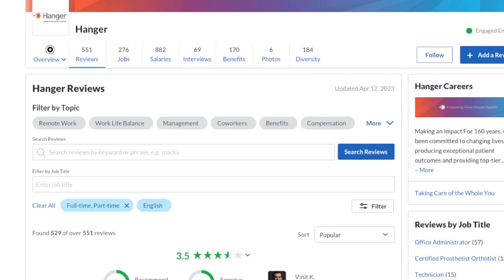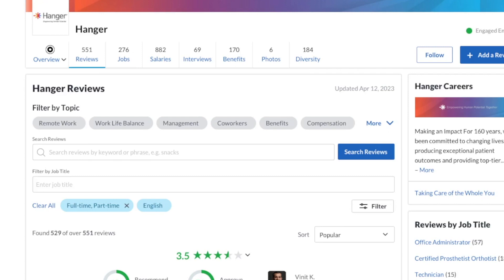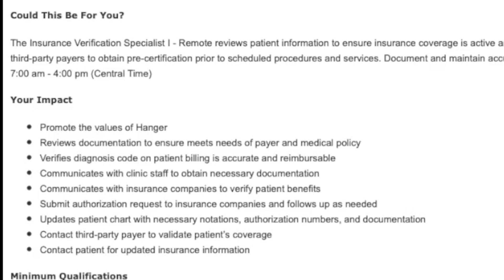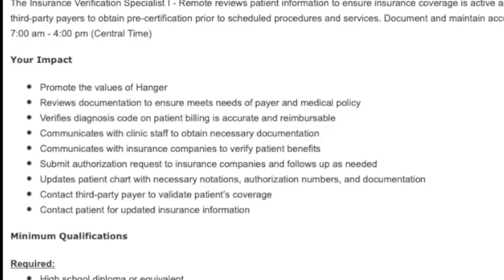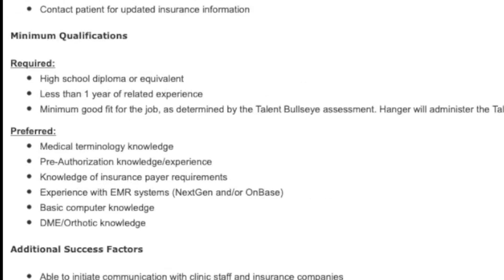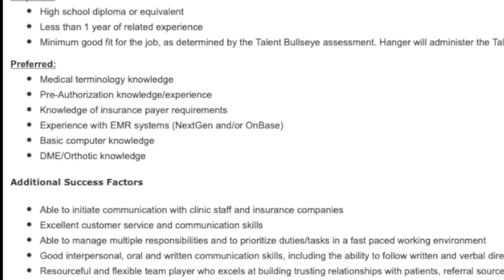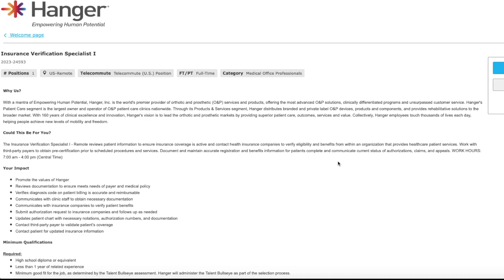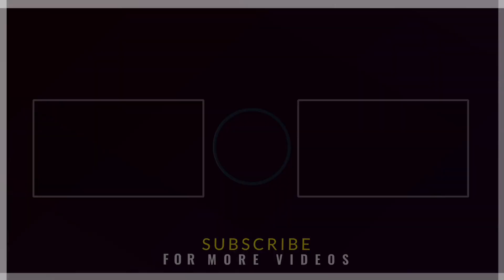Healthcare Work From Home Job With VERY LITTLE EXPERIENCE NEEDED! No Degree Needed | USA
This video is for you if you don’t have very much experience at all and no healthcare experience but you want to get into the healthcare field. I am sharing a company that is a healthcare company looking for someone to work remotely from home verifying a patient's insurance is active. They don’t require any college degree. Links to apply are below.